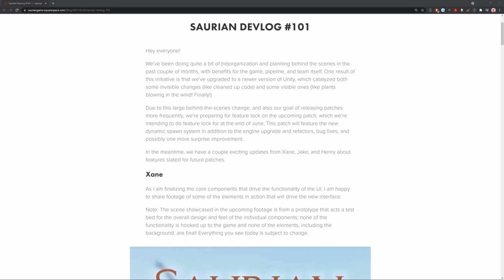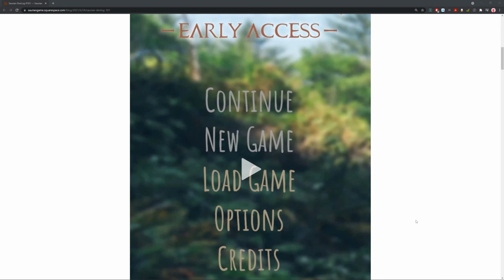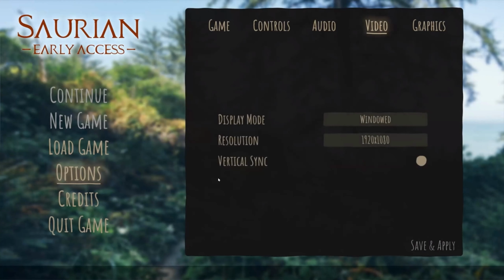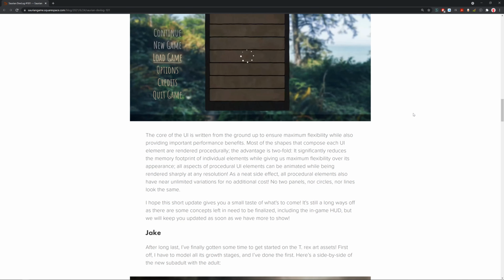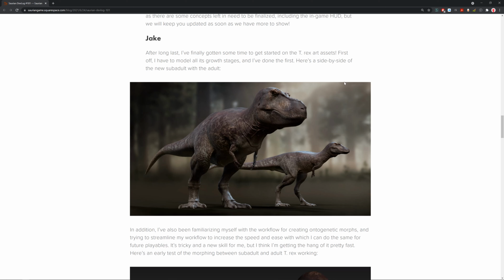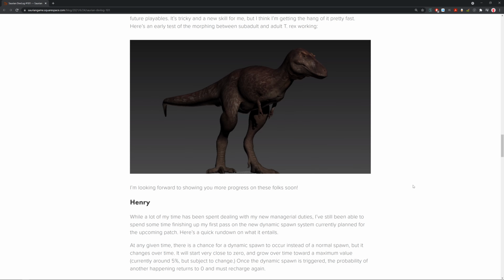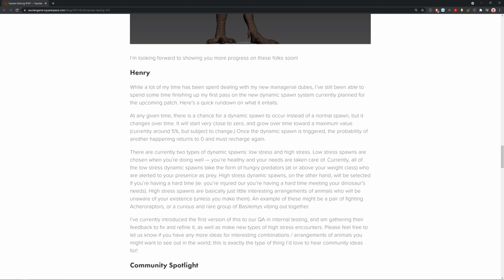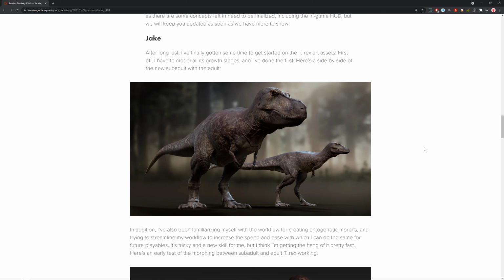Saurian Devlog #101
Hey Guys we have another saurian devlog, with all sorts of cool updates